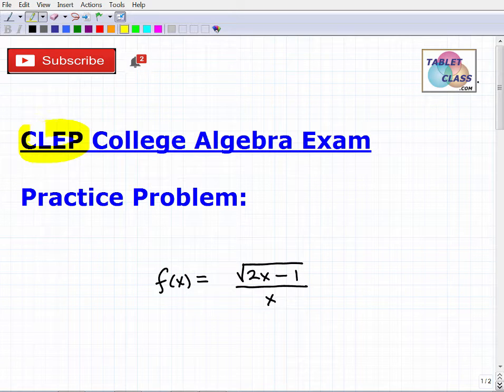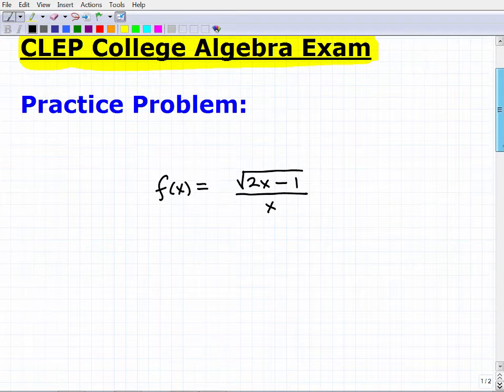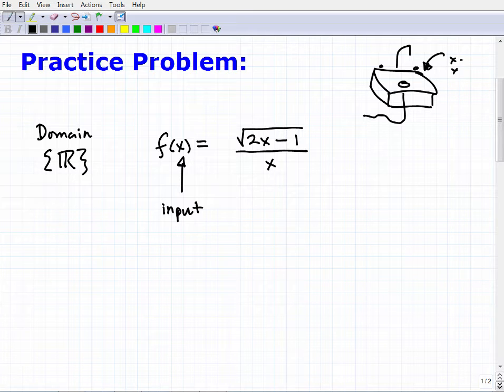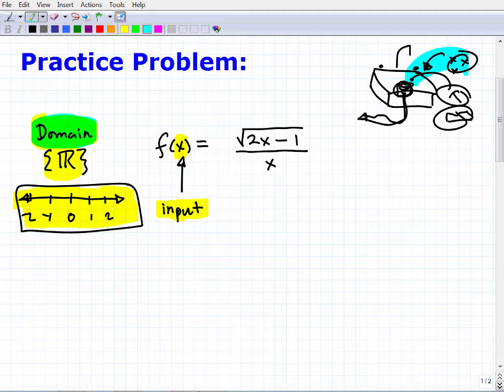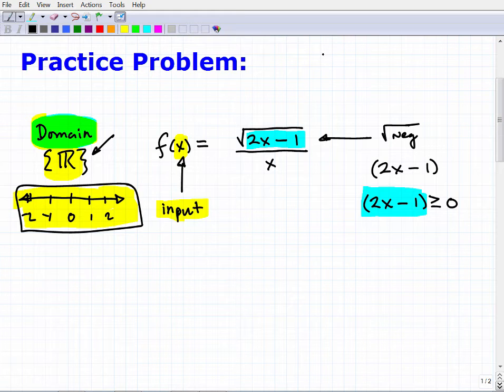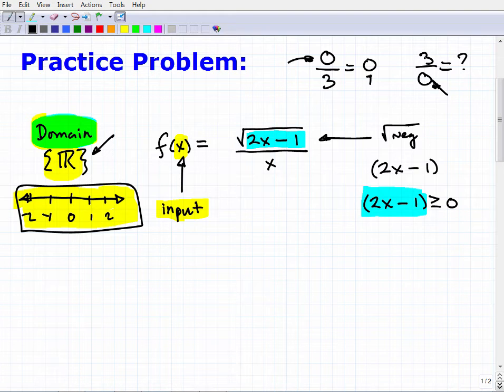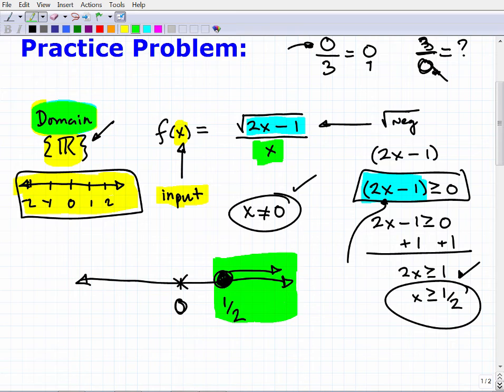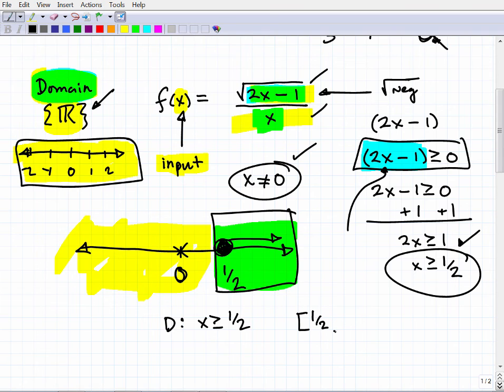CLEP College Algebra Exam Practice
Practice this CLEP College Algebra Exam math problem.  In this video I will go over a function and domain problem that you should be able to do if you expect to do well on the CLEP College Algebra exam. If you need math help in passing the CLEP College Algebra Exam check out my CLEP College Algebra Math Test Prep Course: